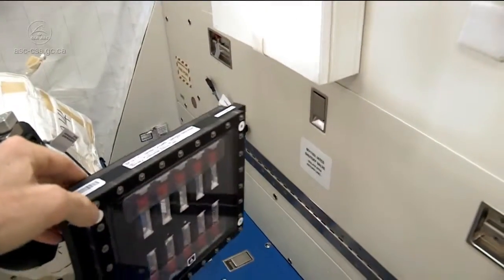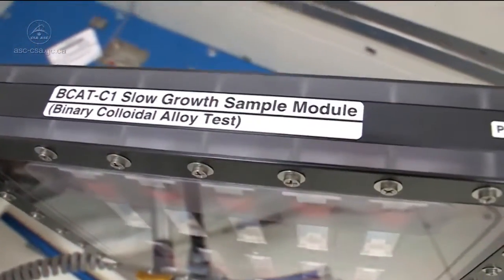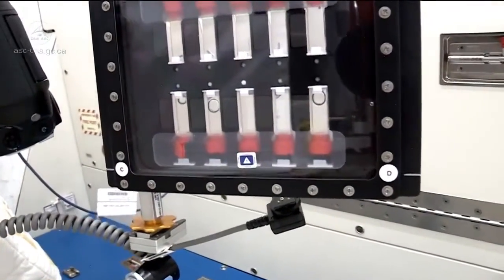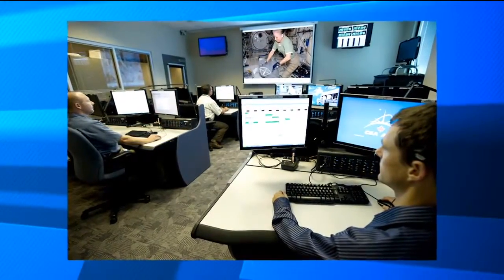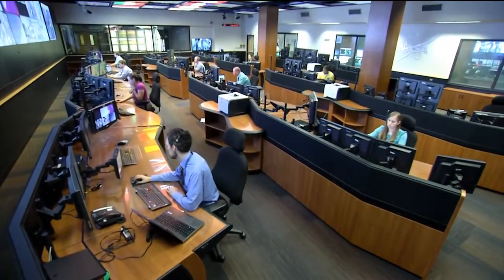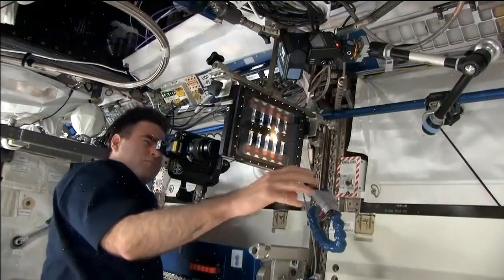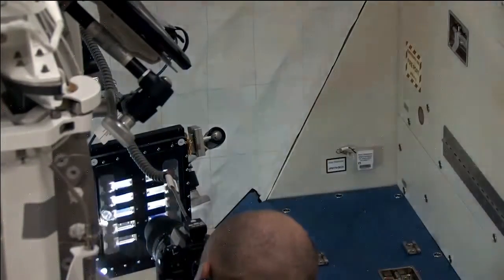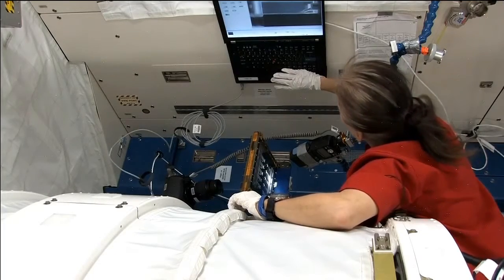Space Station Live: Binary Colloidal Alloy Test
Payload Operations Engineer Martin Richard, from the Canadian Space Agency, describes the Binary Colloidal Alloy Test that is aboard the International Space Station. BCAT-C1 will study nano-scale particles dispersed in a liquid, known as a colloidal suspension, commonly found in such commercial commodities as paint, electronic polishing compounds and food products. These suspensions have the unique property that they will phase separate (like oil and water) and the particles will self-assemble into crystals that interact strongly with light (like opal). Photographing these samples in microgravity will allow the measurement of these processes while avoiding the effects of particles sinking due to gravity. This study will allow the development of new insights into this important material process.